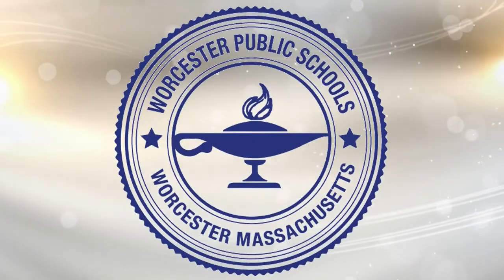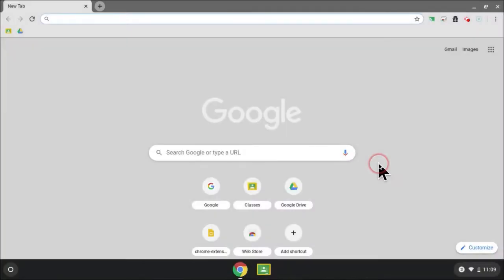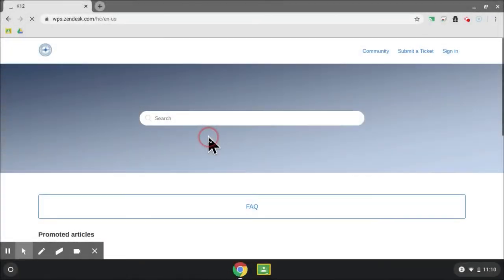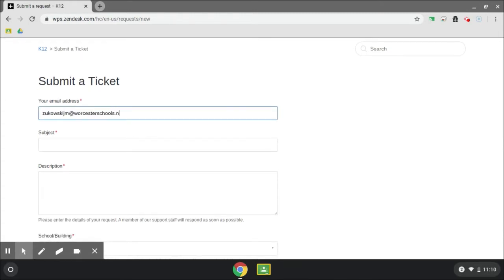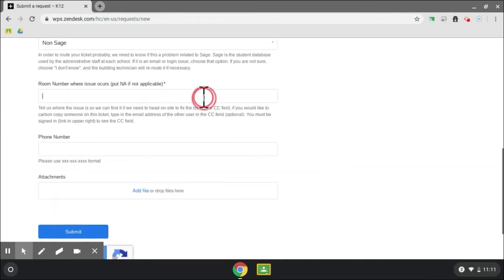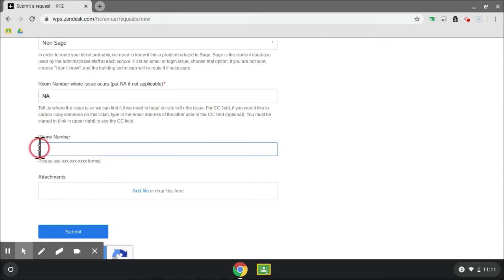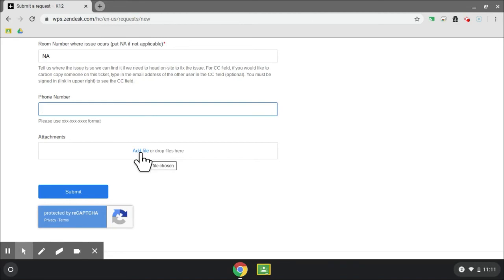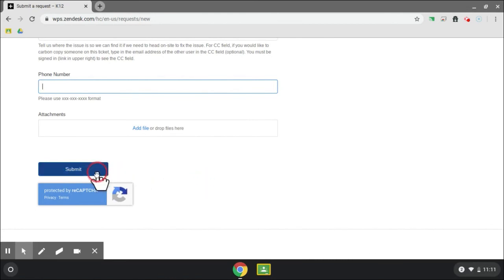(Twi) Kwan a’ yԑfaso bisa IT Akyitaeԑfo mmoa de yԑ Asuafoɔ Afidie a’yԑde adwuma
Worcester Public Schools (Worcester, Massachusetts): (Twi) Kwan a’ yԑfaso bisa IT Akyitaeԑfo mmoa de yԑ Asuafoɔ Afidie a’yԑde adwuma (Requesting IT Help for Families)